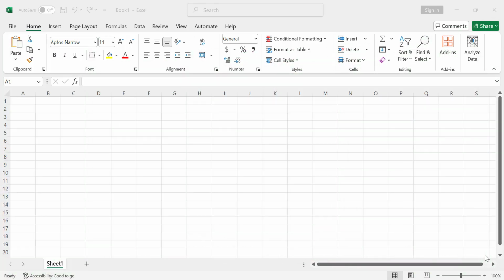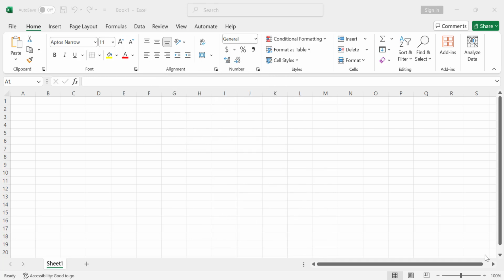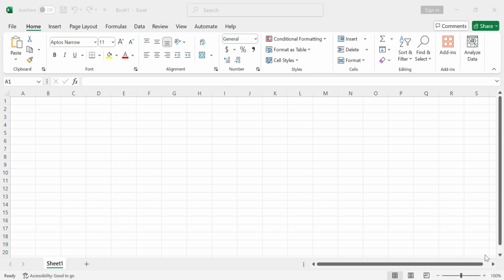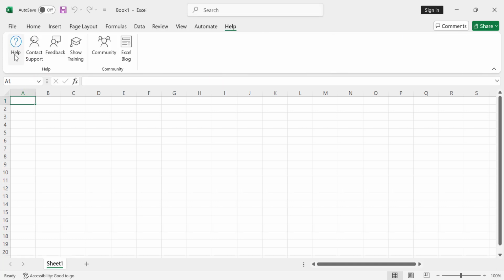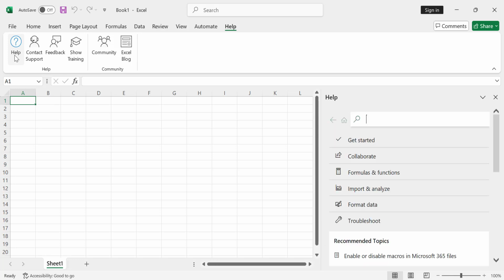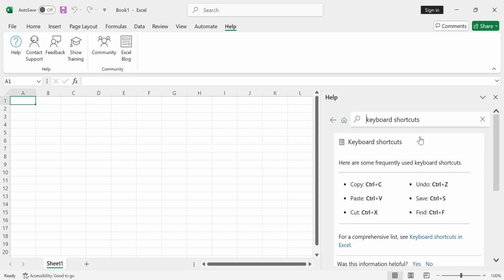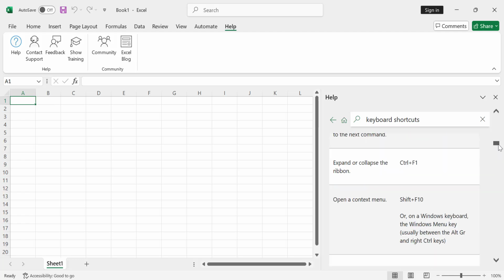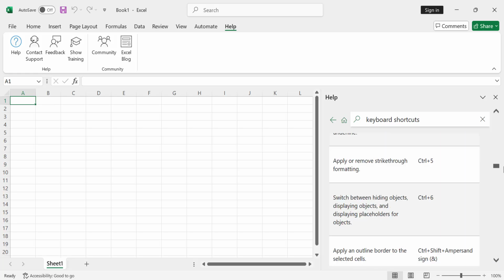How to See All Excel Keyboard Shortcuts Instantly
In today’s video, we’ll show you how to easily access all the keyboard shortcuts in Excel.

Whether you’re a beginner or an advanced user, knowing these shortcuts can save you tons of time and make your workflow smoother.

Follow along as we guide you through the steps to display all the available Excel keyboard shortcuts directly within the program.